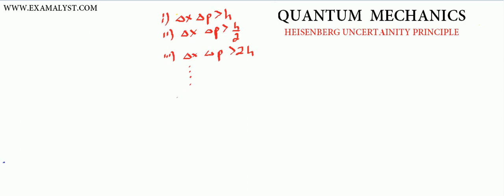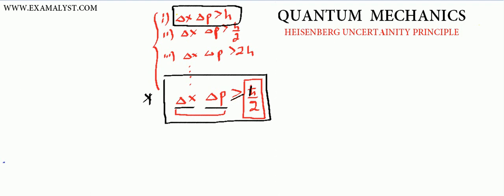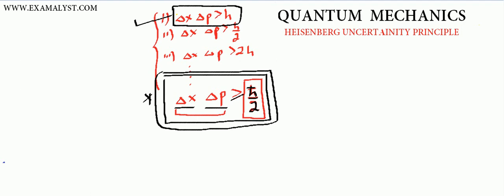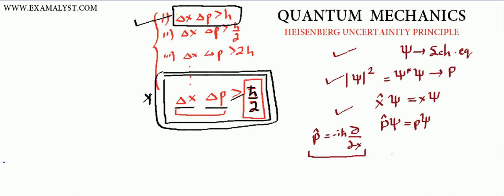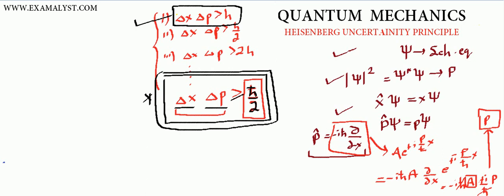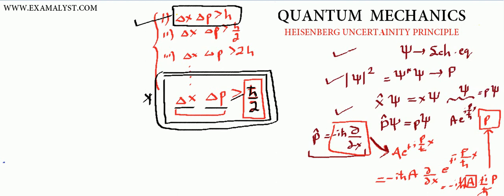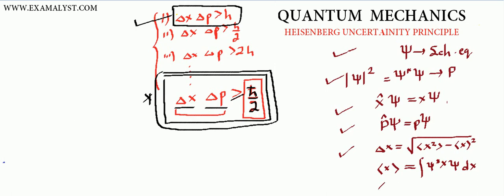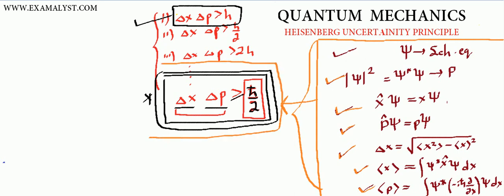Heisenberg Uncertainity I | LECTURE 12